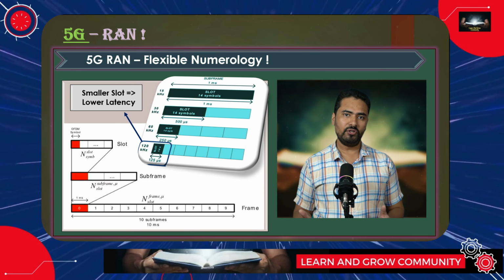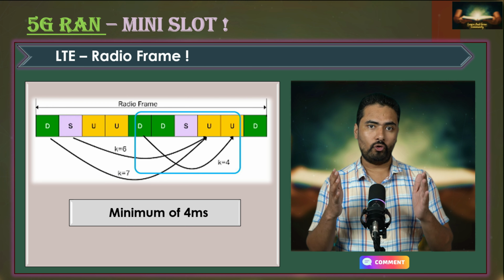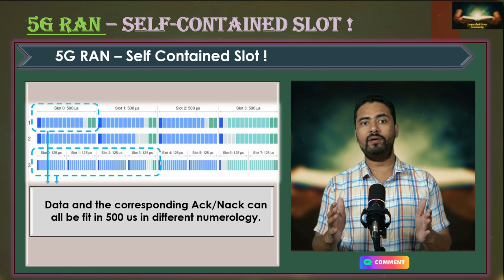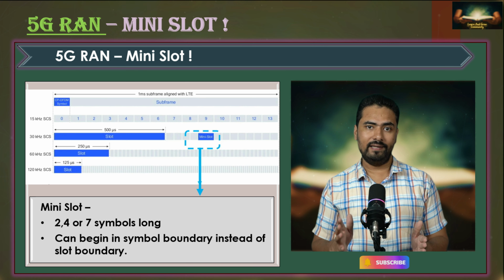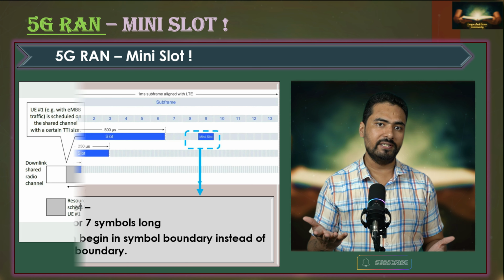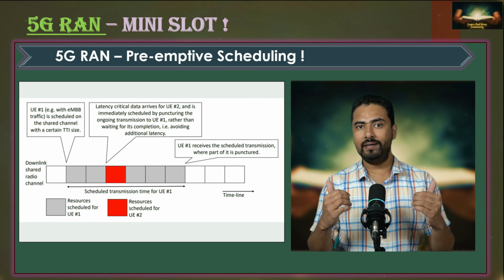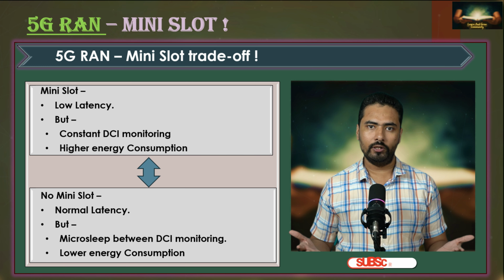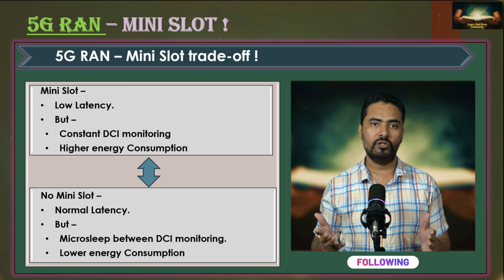#09 ~ What is 5G Mini Slots & Pre-emptive Scheduling for Ultra-Low Latency Use-Case | Course 02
In this video, we dive deep into how 5G achieves ultra-low latency, making it a game-changer for real-time applications like autonomous vehicles, industrial IoT, and mission-critical communications. The introduction of mini-slots, preemptive scheduling, and self-contained slots brings unparalleled flexibility to 5G networks.

We’ll explore:
* Mini-Slots: A shortened version of traditional slots that reduces wait times, allowing data transmission without waiting for slot boundaries. Mini-slots can start at any symbol boundary, making data scheduling more dynamic.
* Preemptive Scheduling: Learn how 5G schedules high-priority traffic (like URLLC) by "stealing" resources from ongoing lower-priority traffic. This ensures that latency-sensitive data gets through without delay.
* Self-Contained Slots: Understand how self-contained slots in 5G allow complete downlink transmission, acknowledgment, and uplink response within a single slot, reducing latency to as low as 500 microseconds.
* Subcarrier Spacing: Discover how the flexible subcarrier spacing in 5G allows different slot durations depending on the use case, helping optimize for both latency and throughput.
* Trade-Offs: We’ll also discuss the trade-off between latency and power efficiency. With 5G’s mini-slots and preemptive scheduling, low-latency devices often need to stay active, consuming more power.

Whether you're working in telecom or simply interested in how 5G technology supports low-latency applications, this video is for you. Understand how these advanced features pave the way for future technologies like smart cities, remote surgery, industrial automation, and real-time communication.

Follow